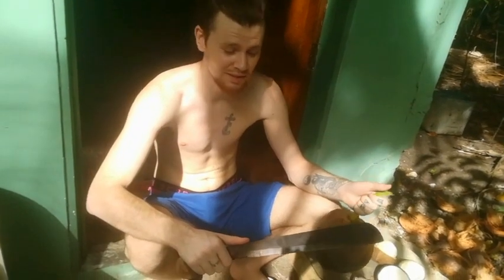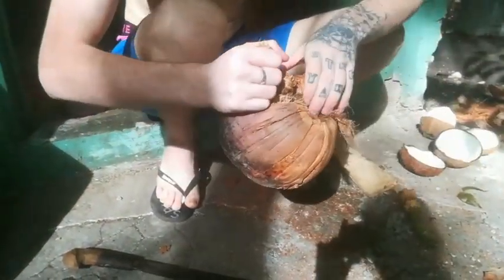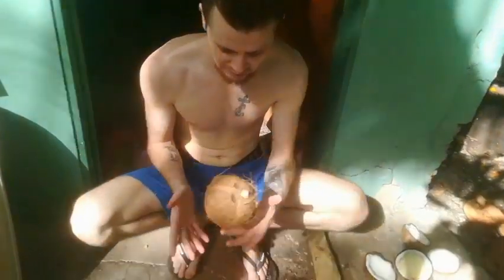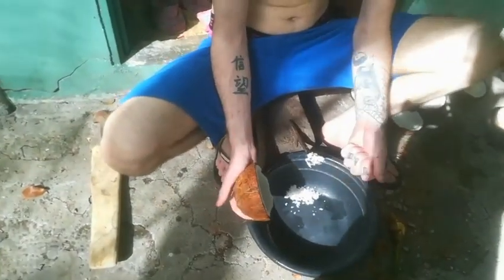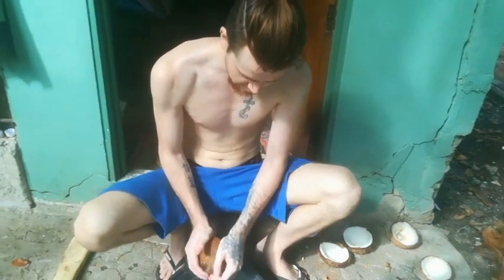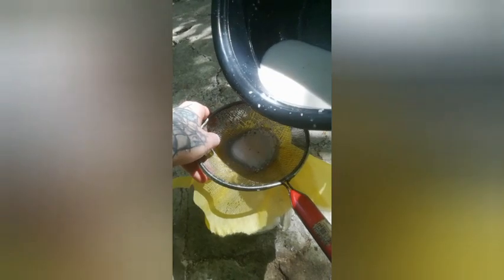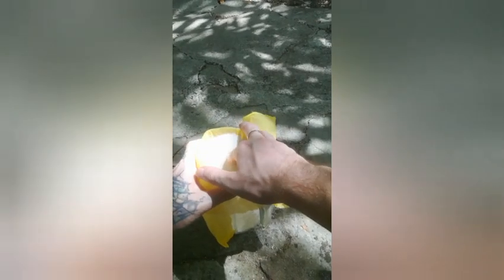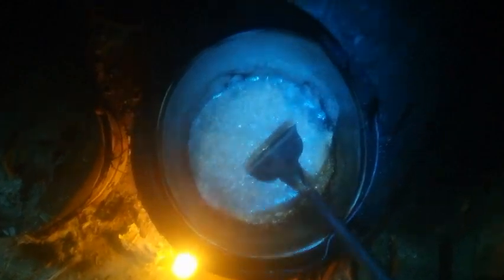DIYhomemadecoconutoil How to make (Virgin Coconut Oil)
So this is organic coconut oil made from coconut's in our backyard.

Anyone can make this and it,s good for both skin and hair care, dont waste ur time make some now and u Will notice amazing change in both skin and hair! Also use it when u massage ur wife or baby, its really good to use on the stomach when ur wife is pregnant, why u May ask, it prevents stretch marks!😉

Please let us know ur opinions in the comments section below..